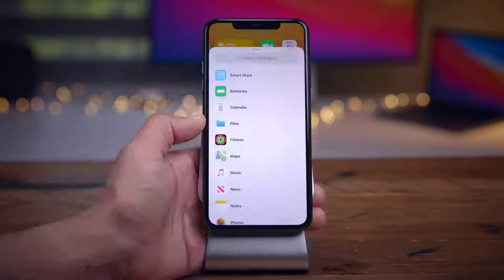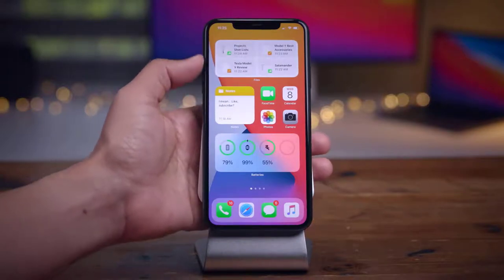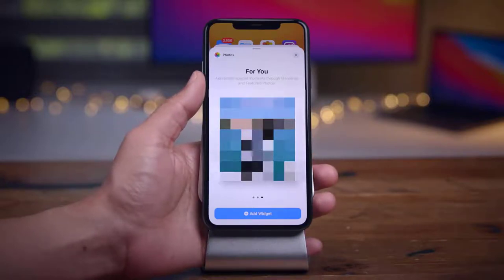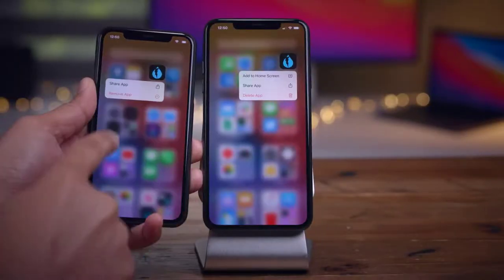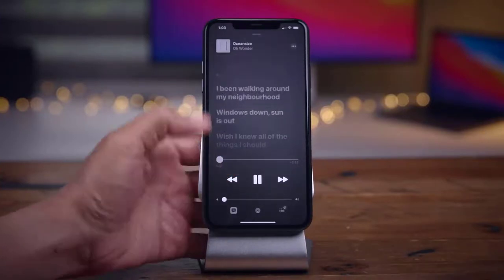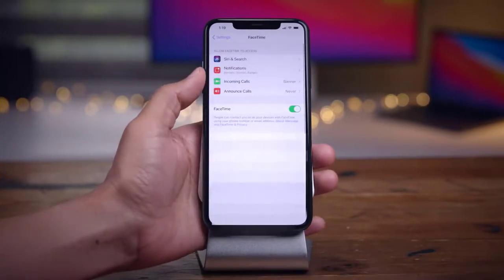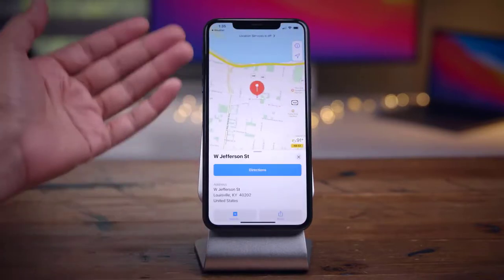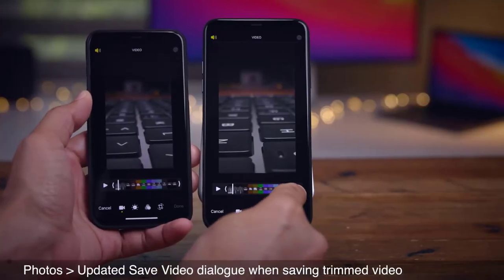iOS 14 beta 2 - Add More 50+ Features!!